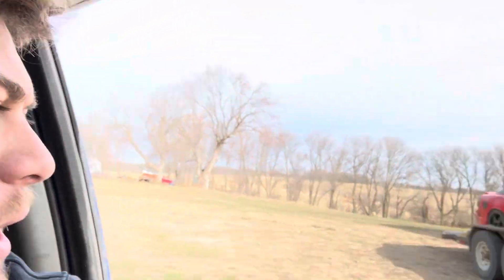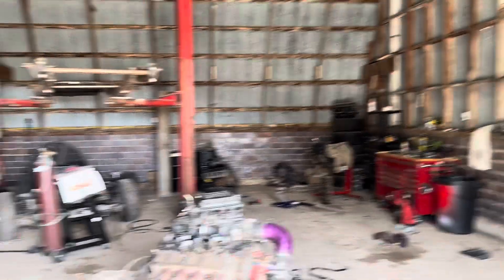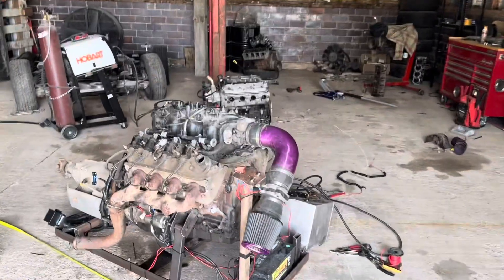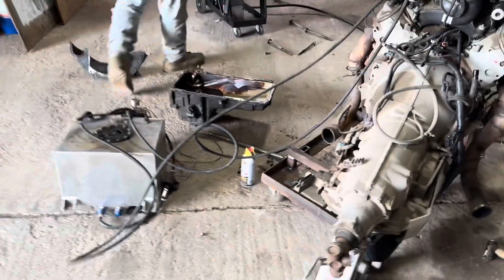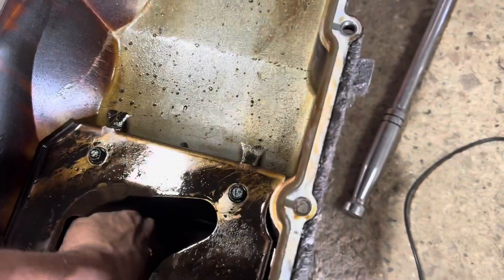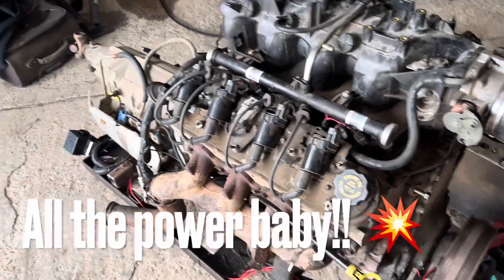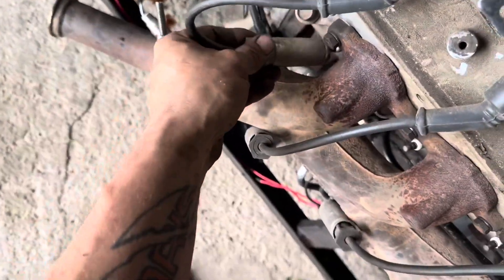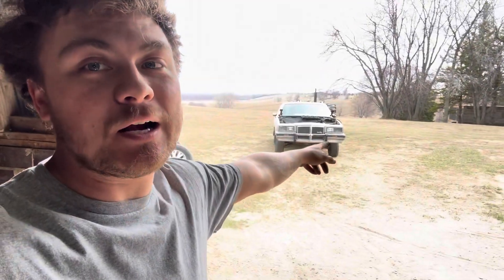40 days till LS Fest Vegas😬